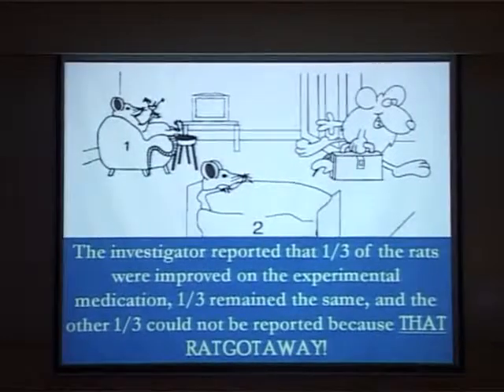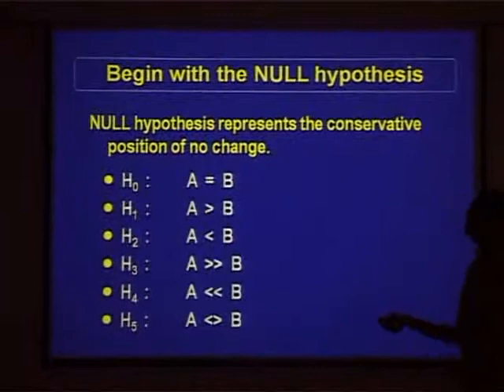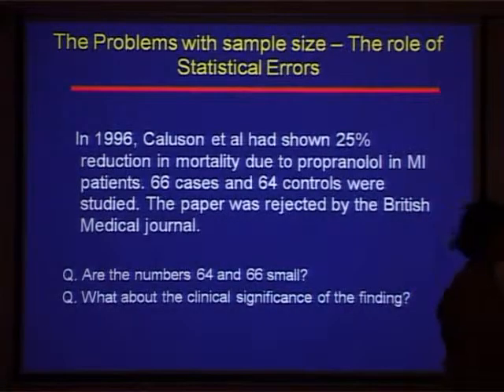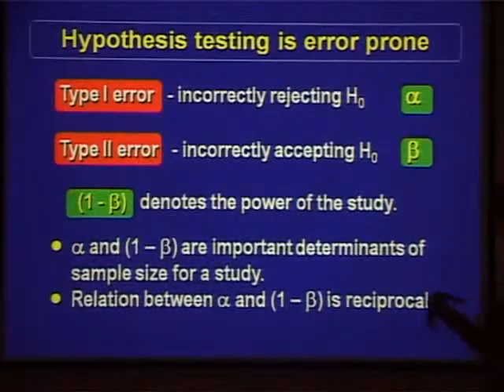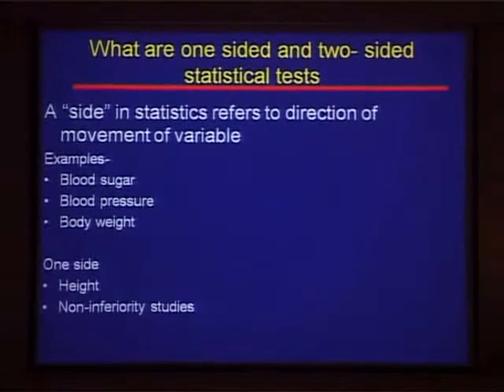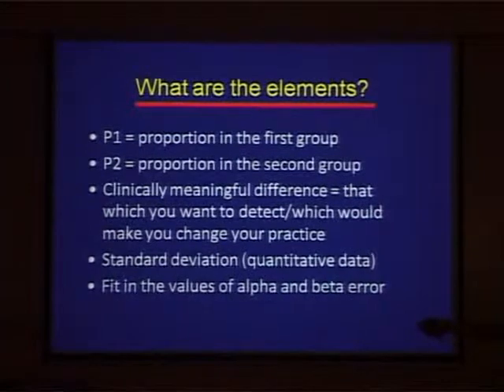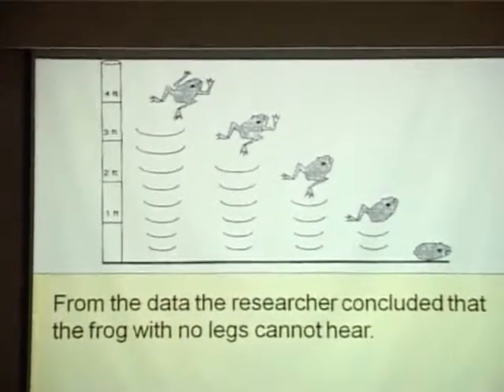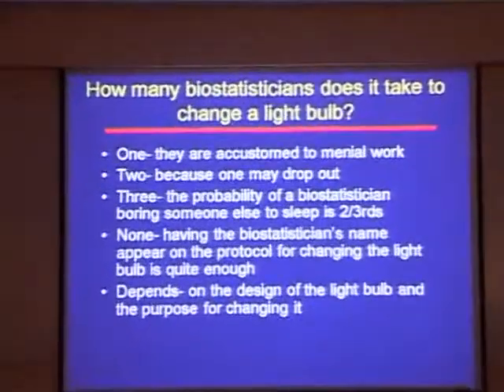02 Dr Nithya Gogtay